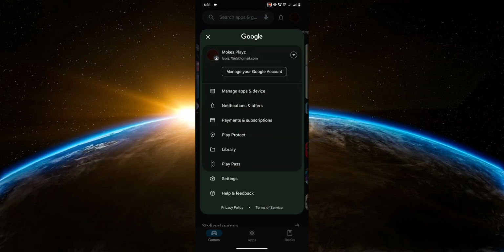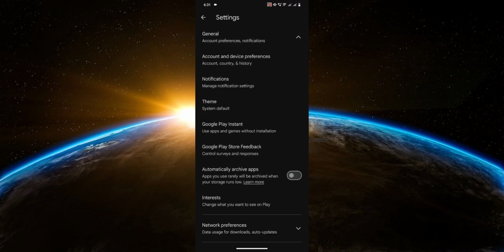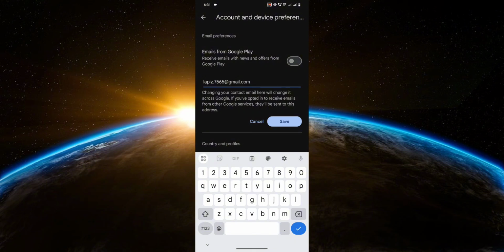How to Change Email Address on Gmail Using Phone (Android Tutorial)